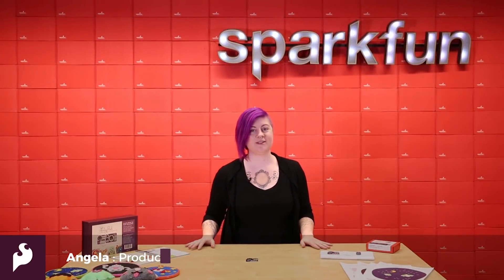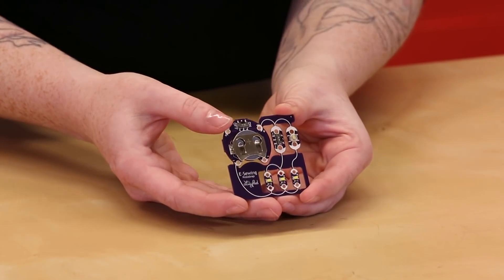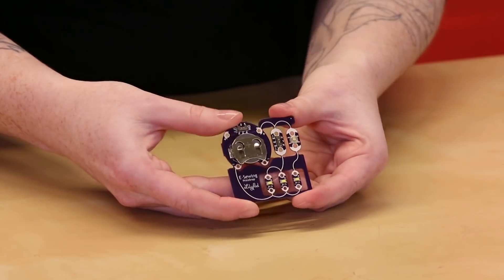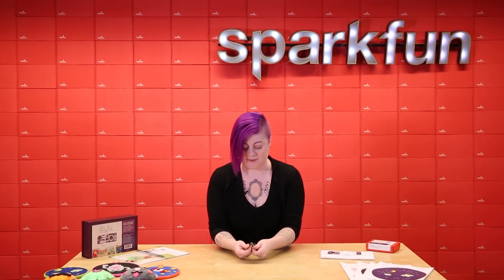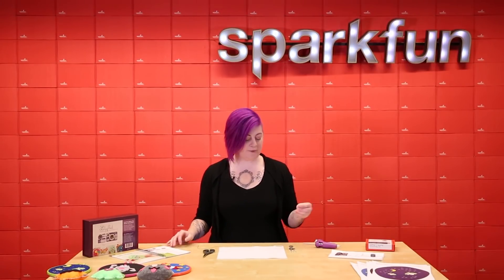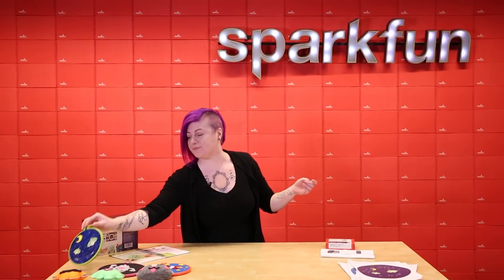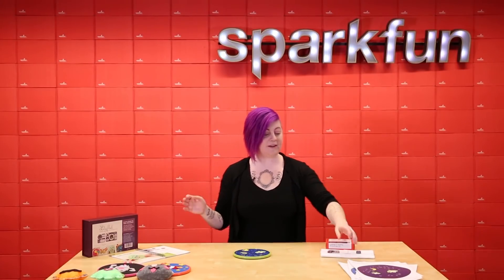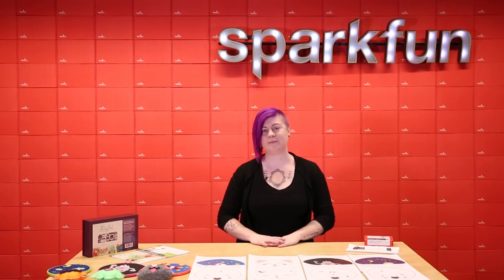Product Showcase: LilyPad E-Sewing ProtoSnap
The LilyPad E-Sewing ProtoSnap Kit is a great way to incorporate buttons and switches into an e-textile project without any programming required. Like other LilyPad ProtoSnap series boards, the individual pieces of the included E-Sewing ProtoSnap are pre-wired — allowing you to try out the function of the circuit before sewing.